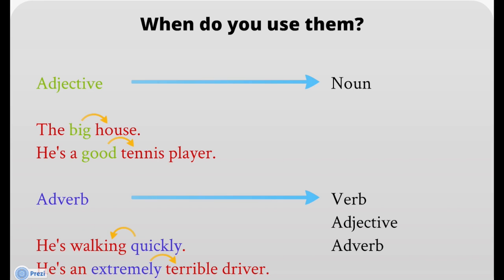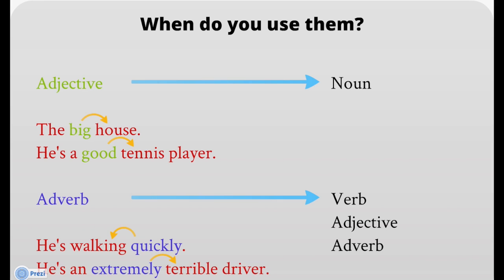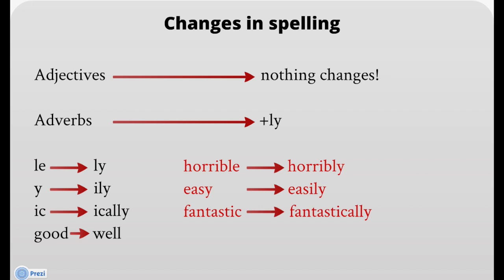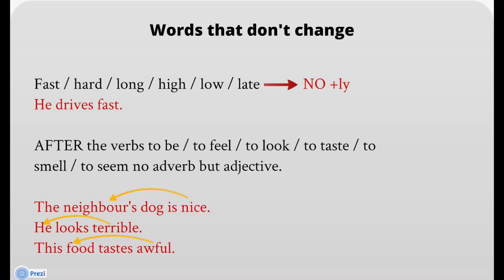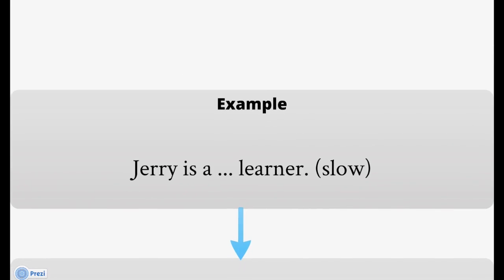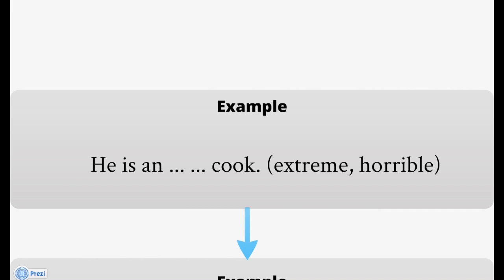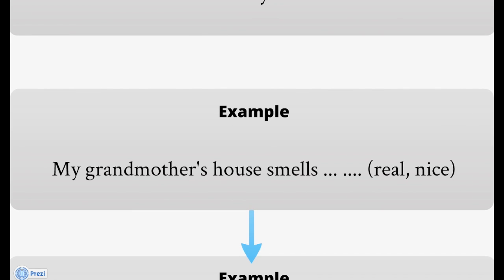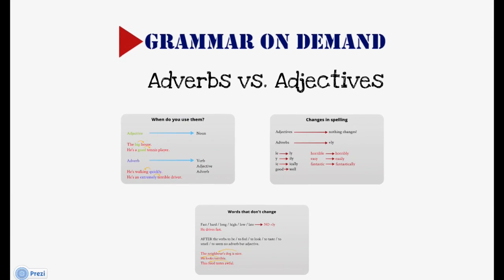Adverbs vs Adjectives- grammarondemand.com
Grammar explanation of Adverbs vs Adjectives.